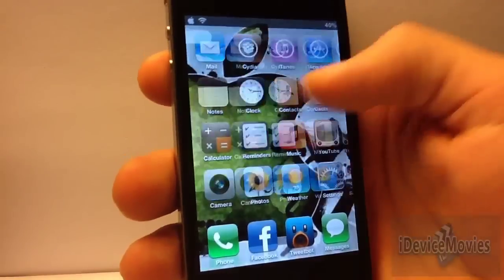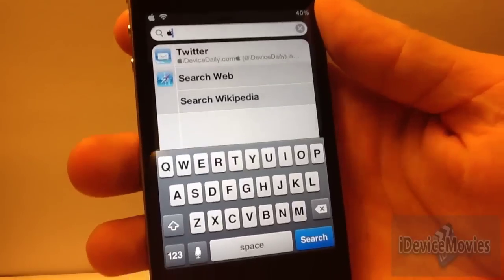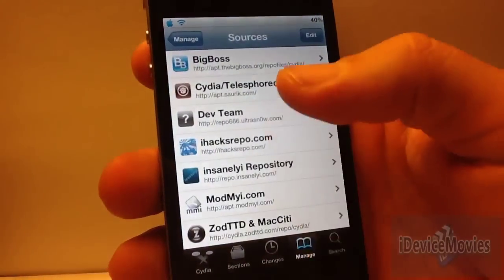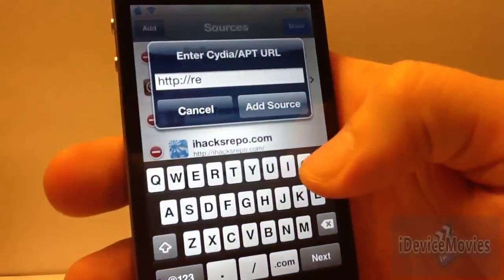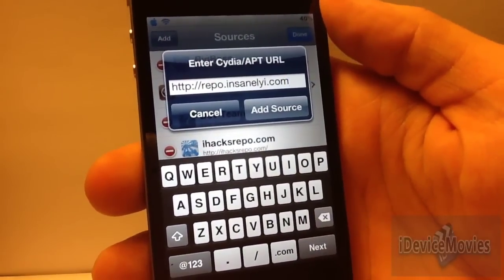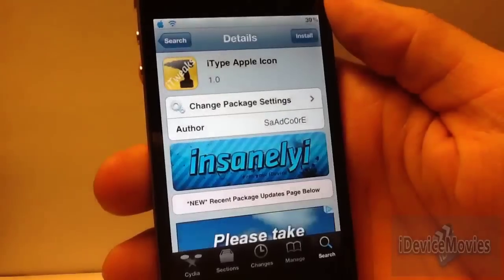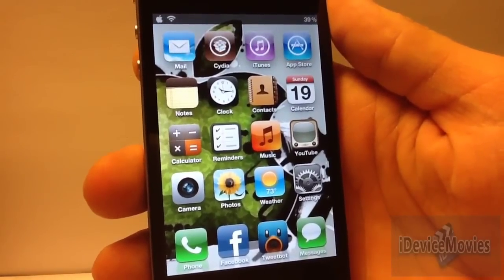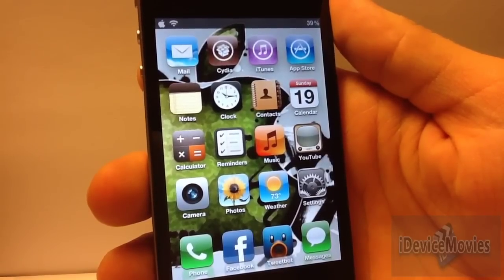iType Apple Icon: ADD The Apple Logo To Your Keyboard "Best Jailbreak Tweaks" "Best Cydia Tweaks"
Name: iType Apple Icon
Price: Free
Category: iTweaks
Description: Type the apple logo.